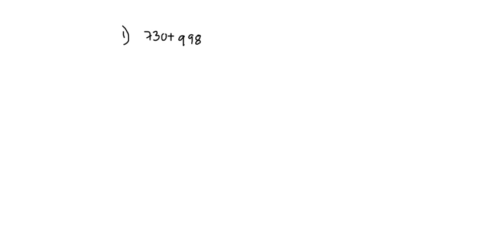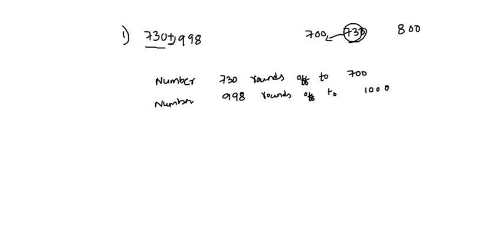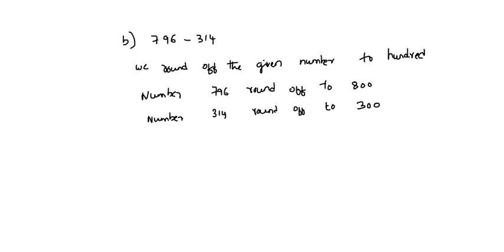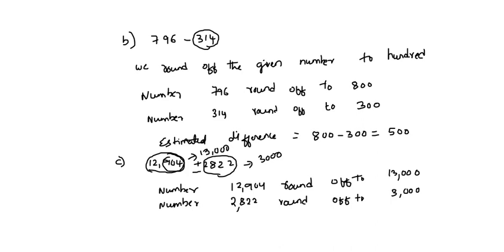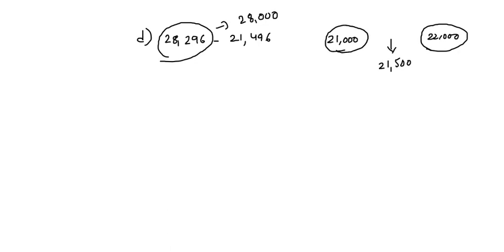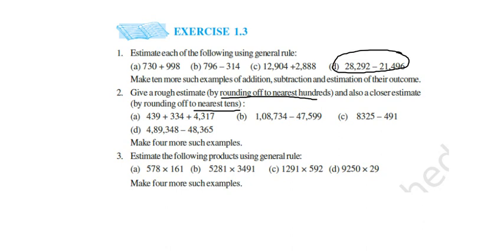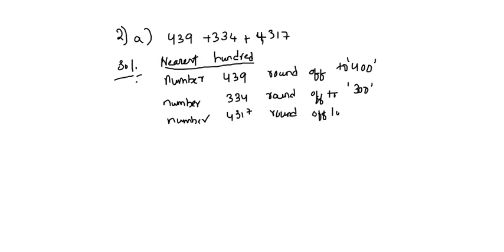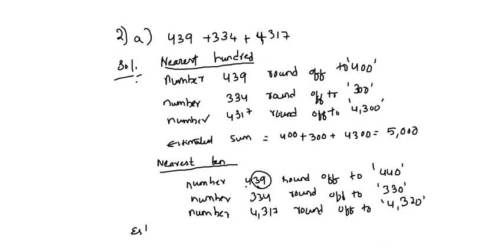Knowing Our Numbers Ex:1.3 1,2 Problems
Knowing Our Numbers Ex:1.2